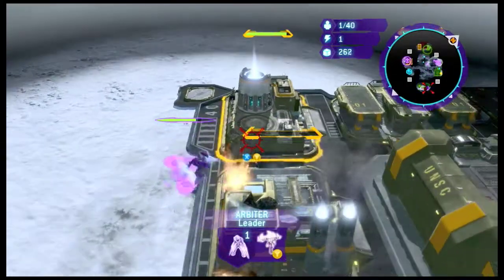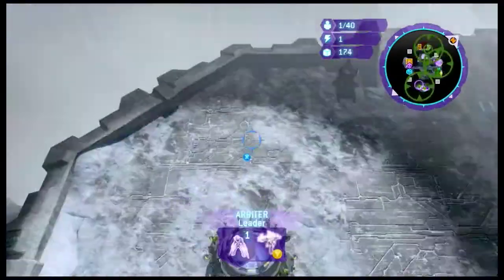Bonus game the keys to terminal moraine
This is the last of the videos that I had commentated in advance. I'm not sure when I will commentate more vids, but the next one will be the game Bastillaz requested...